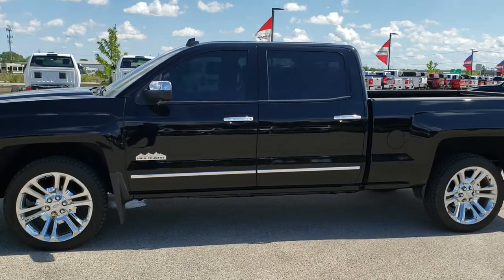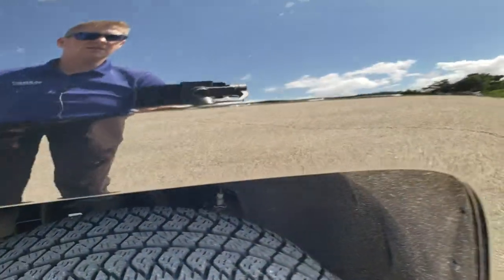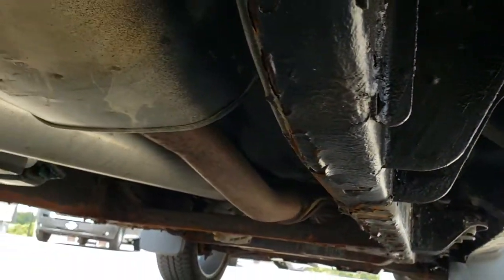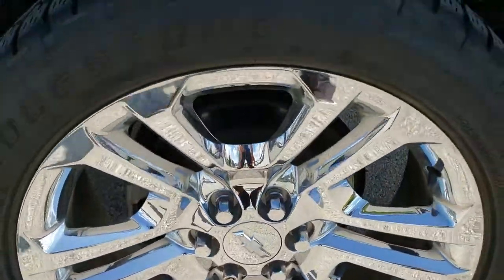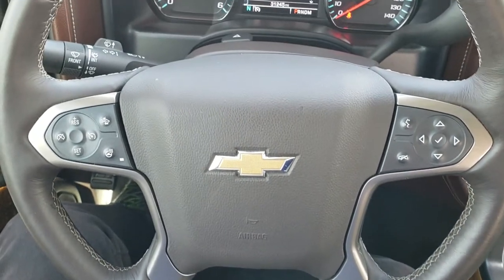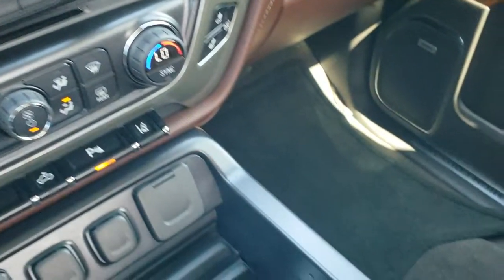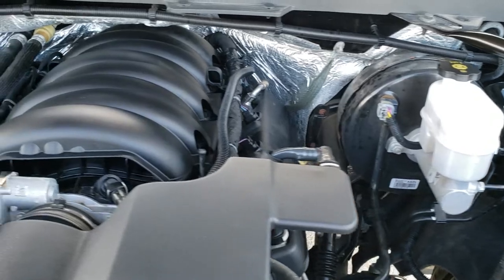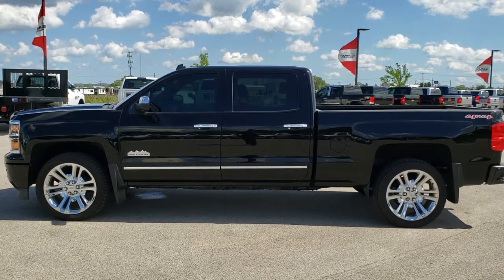2014 CHEVROLET SILVERADO 1500 HIGH COUNTRY 6.2L V8 10212A FOND DU LAC SOLD!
Today we did a walk around review of this 2014 chevrolet Silverado 1500 High Country in Black for sale.

STOCK: 10212A
PRICE: $33,994
MILES: 31,235
MAKE: CHEVROLET
MODEL: SILVERADO 1500
VIN: 3GCUKTEJ8EG517385
LOCATION: FOND DU LAC OSHKOSH WISCONSIN, 54937 TRUCKS ON 41

CLEAN TITLE HISTORY! 6.2 Liter V8 Engine, 420 Horsepower , Full Four Door Crew Cab, Medium Box 6 1/2 Foot MediumBox Shortbox, High Country Package, 6 Speed Automatic Transmission with Optional Manual Tap Shift, Turn Dial 4x4 Four Wheel Drive 4WD, Factory GPS Navigation System, Power Sunroof Moonroof Sun Roof Moon Roof, Reverse Backup Camera Rearview Camera, Onstar System, Forward Collision Warning System, Lane Departure Warning with Lane Keep Assist, Non Smoker, Dual Power Air Conditioned Ventilated and Heated Seats, Brown Leather Seats, Bucket Seats, Memory Driver's Seat, Full Towing Package with Receiver Trailer Hitch, Wiring and Transmission Cooler Tow Package, Factory Brake Controller, Heated Power Fold-in Power Mirrors with Built-in Directional Signals with Drivers Side Blind Spot Mirror, Stabilitrak Traction Control, 3.42 Gears with Automatic Locking Differential Limited Slip Differential, Bridgestone Dueler A/T P285/45 R22 Tires, 22 Inch Rims Premium Wheels, Chromed Alloy Rims Premium Wheels, Four Wheel Disc Brakes, Bedrail Covers, Bug Shield, Fog Lights, LED Bed Lighting, Projector Lamp Headlights, Sonar with Front and Rear Bumper Sensors, EZ Raise Assist Tailgate, Locking Tailgate, Rear Bumper Steps, Chrome Tipped Exhaust, Chrome Trimmed Grill, Chrome Trimmed Mirrors, Chevy MyLink Touchscreen Radio, AM / FM Radio Tuner, Sirius/XM Satellite Radio Capabilities Sirius / XM, CD Player, Bose Premium Audio Sound System, Bluetooth, Hands-Free Phone Controls Blue Tooth, Auxiliary MP3 Jack Portable Audio Connection, SD Card Slot, USB Jack Portable Audio Connection, Keyless Entry with Factory Remote Start, Power Sliding Rear Window Rear Window Defroster, Adjustable Height Seatbelts, Driver and Passenger Front Air Bags, L.A.T.C.H. Child Safety System, Side Curtain Air Bags SRS Safety Restraint System, Heated Steering Wheel Multi-Function Steering Wheel Controls, Homelink System with Three Programmable Buttons for Garage Doors, Lighting Systems & Security Systems, Compass, Outside Temperature Display and Mileage Display, Dual Multi-Zone Climate Control , Power Adjustable Pedals, Woodgrain Dash And Door Trim, Air Conditioning AC, Cruise Control, Power Locks, Power Windows, Automatic Headlights Autolamp, Tilt/Telescope Steering Wheel, 110V / 150W Auxiliary Power Outlet, Black, CLEAN AUTOCHECK! Very very clean inside and out! This is one of the sharpest 2014 Chevrolet Silverado 1500 crewcab shortbox 1/2 ton trucks we have ever had on our lot! Make your move before this super clean 4wd is gone!

STOCK: 10212A
PRICE: $33,994
MILES: 31,235
MAKE: CHEVROLET
MODEL: SILVERADO 1500
VIN: 3GCUKTEJ8EG517385